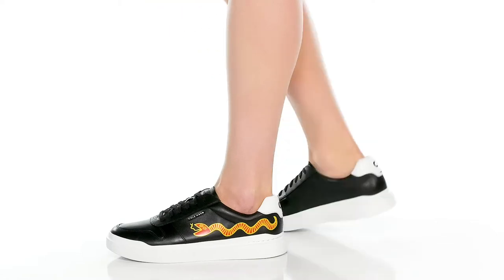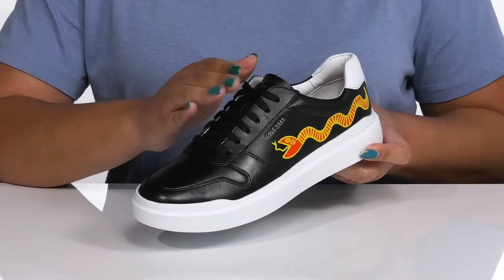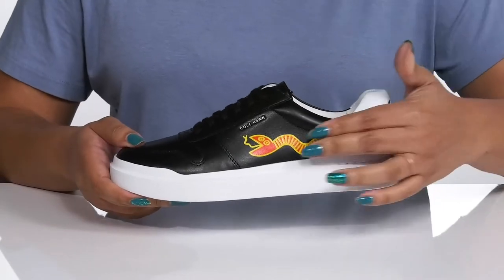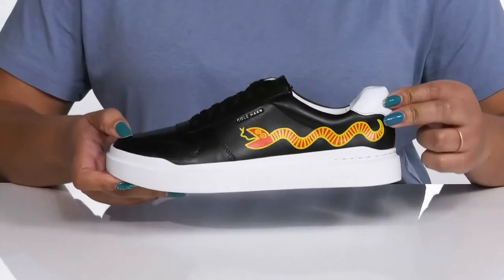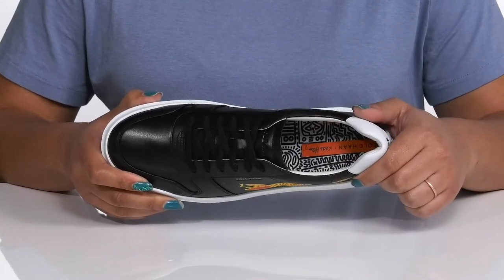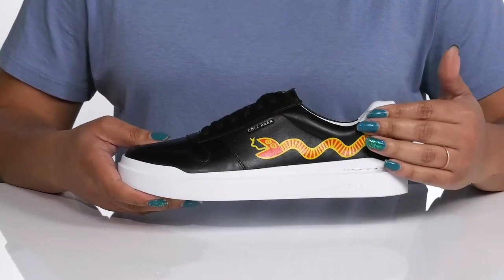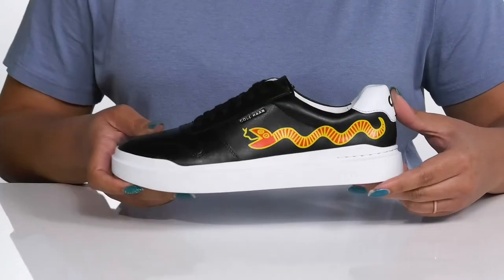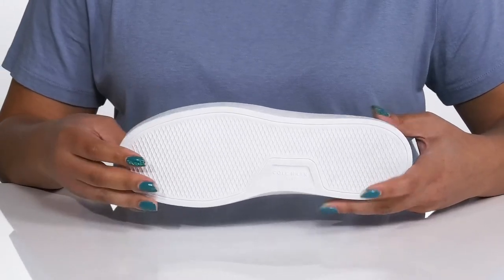Cole Haan CH X Keith Haring Grandpro Rally Court SKU: 9811225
Elevate your party look wearing Cole Haan&reg; CH X Keith Haring Grandpro Rally Court footwear.
Leather upper.
Leather and synthetic lining.
Synthetic insole.
Lace-up closure.
Round toe design.
Snake print design on sides.
Brand logo on heel counter and footbed.
Synthetic outsole.
Imported.